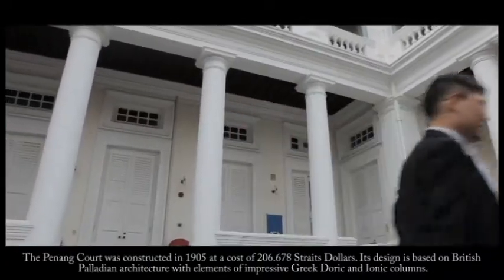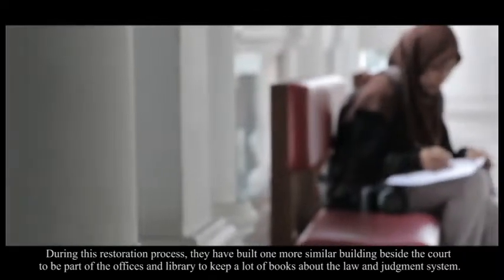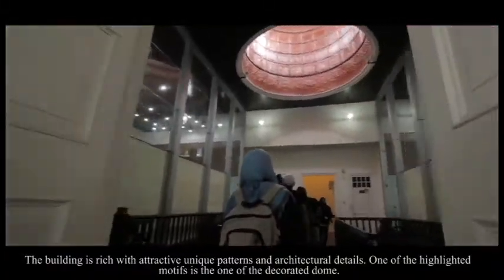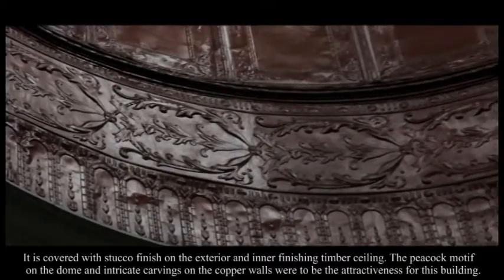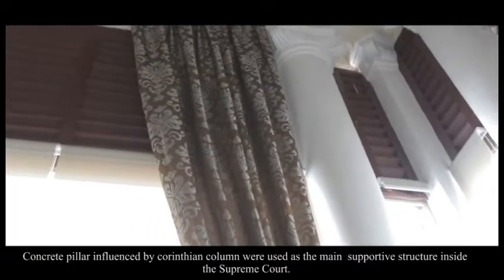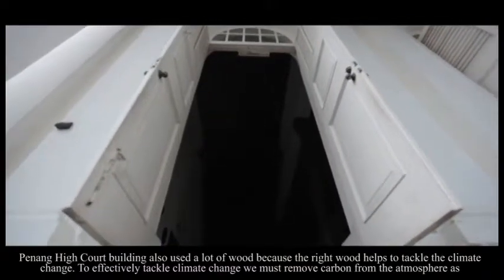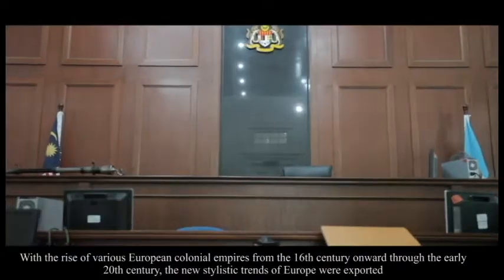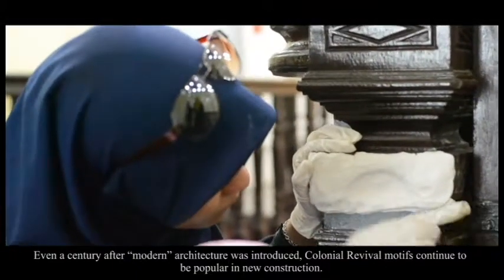Site: Penang Supreme Court: AAD 9th Heritage and Contemporary Studies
AAD 9th Heritage and Contemporary Studies

The AAD 3190, Heritage & Contemporary Studies subject is a core course that requires the students to do visiting to other country or places, either locally or internationally. The places which are to be visited have been carefully chosen, discussed and researched; and finally endorsed by the AAD department.

The places/country chosen must have educational aspects which will bring the highest advantages and benefits to the student in those subject perimeters. This subject will be taken by the 3rd year students where they will be collecting data with regards to their respective majorings, which are Conservation Design, Industrial Design, and Interior Design. During the visit, the students’ primary actions are data collection, site observation, site measurement, basic initial samplings, interviewing and conducting a question and answer (Q&A) session to the relevant bodies to possible compact and in-depth of the selected research findings.

For the 9th Batch of AAD student, we have unanimously decided to visit the famous Pulau Mutiara, Penang Island, Malaysia.